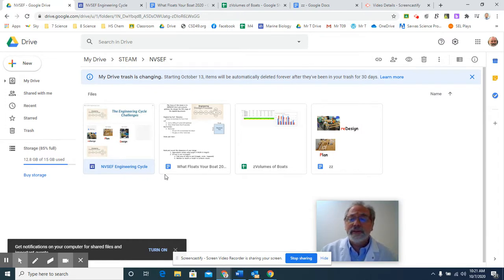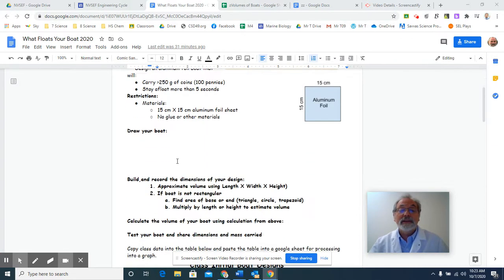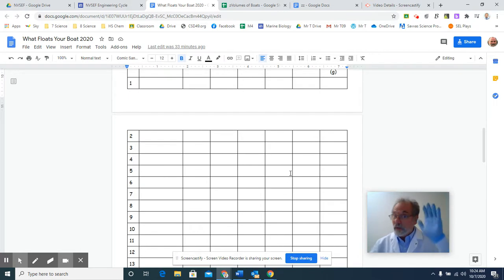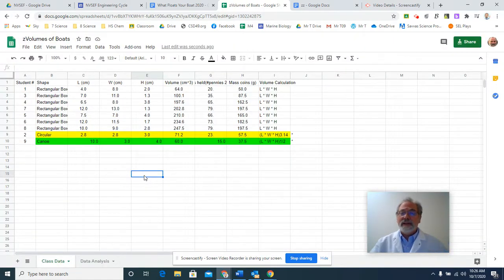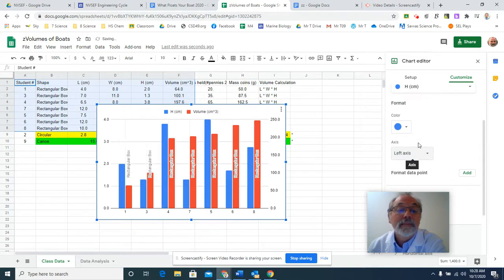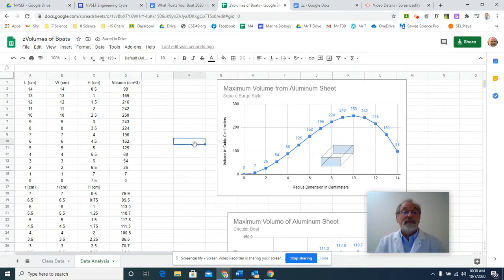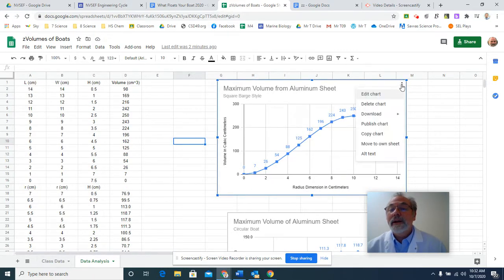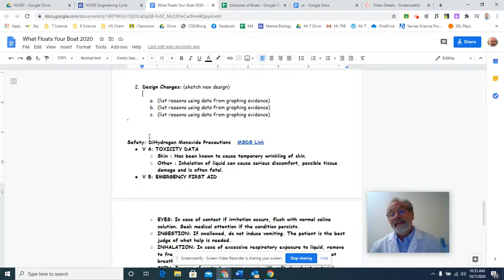NVSEF Design Challenges "What Floats Your Boat"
Design Challenges instructions